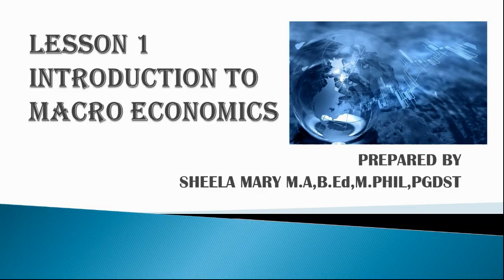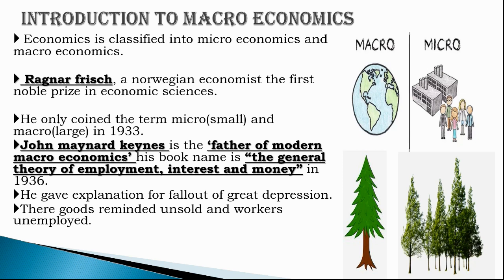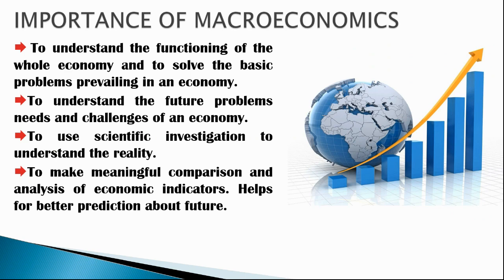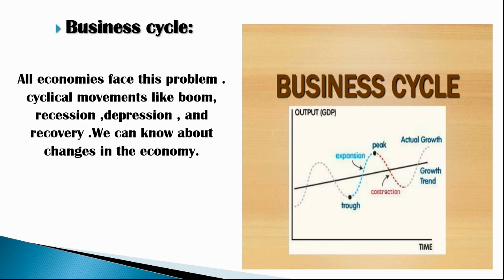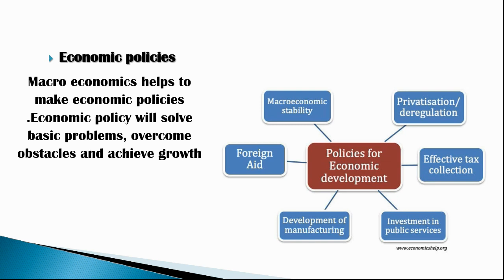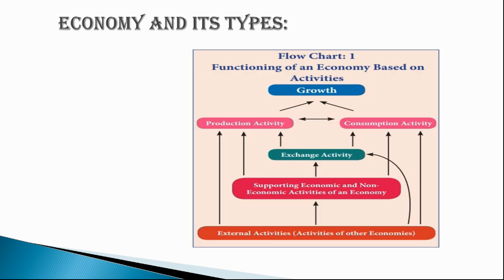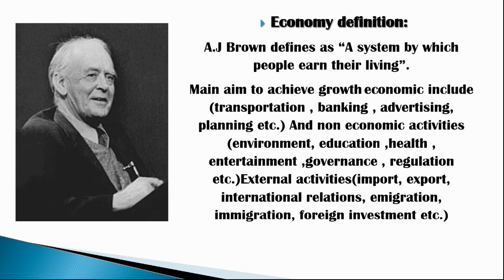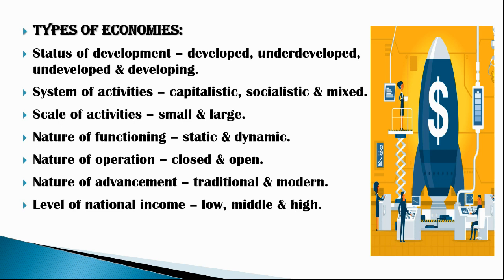MACRO ECONOMICS PPT /LN: 1 | PART I | 12TH SCERT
MACRO ECONOMICS /LN: 1 | PART I | 12TH SCERT

THANKYOU